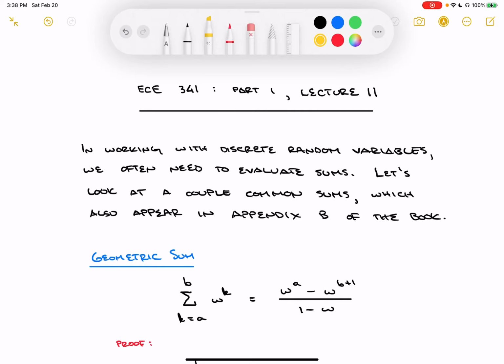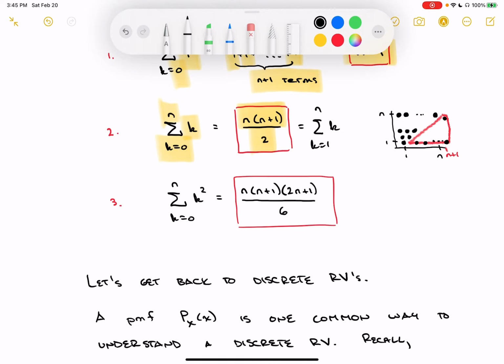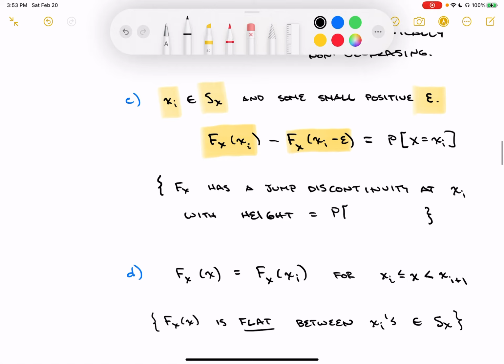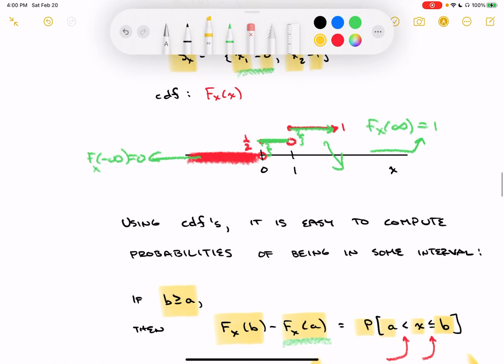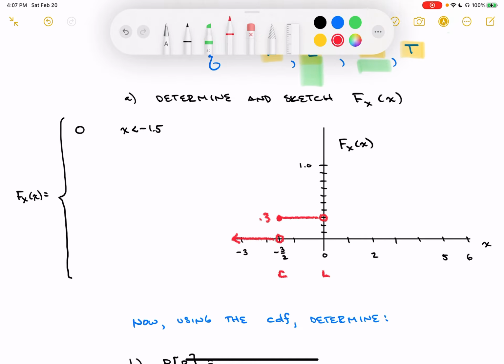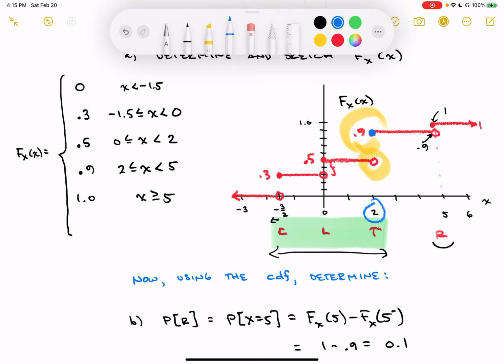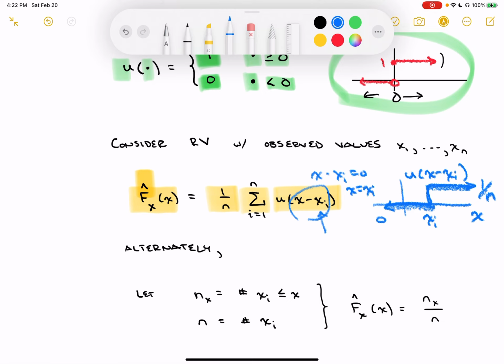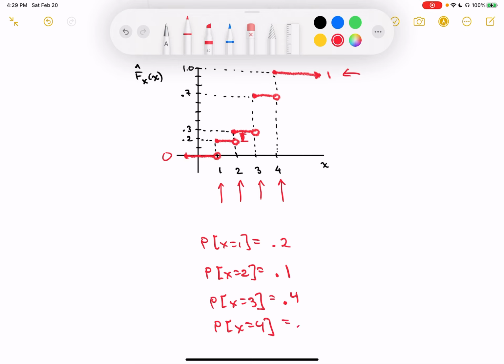NDSU ECE 341 Pt 1 Lecture 11